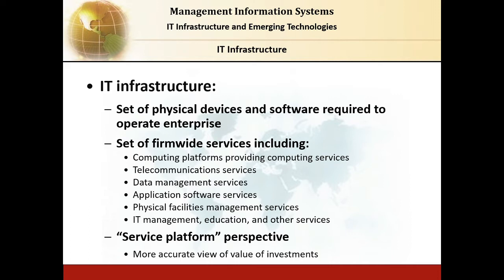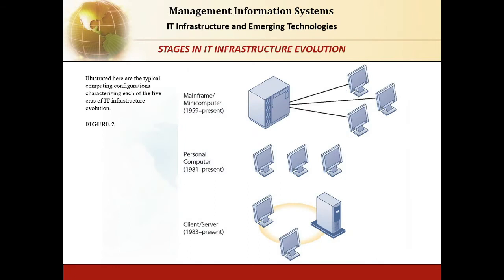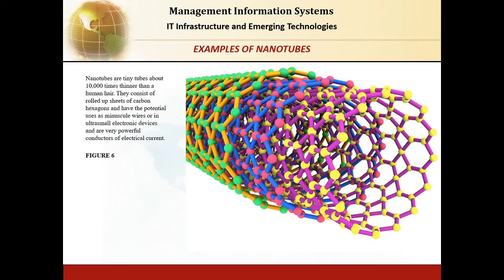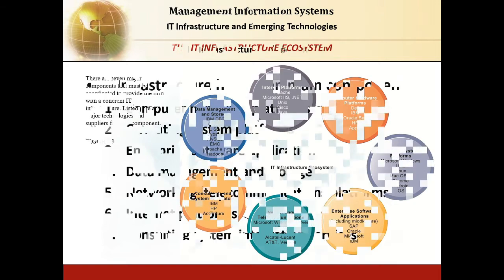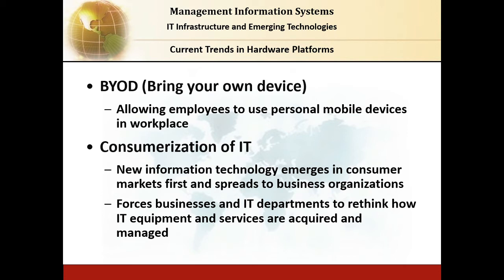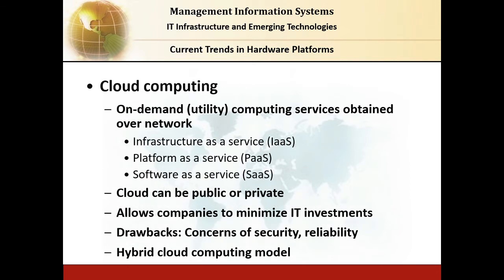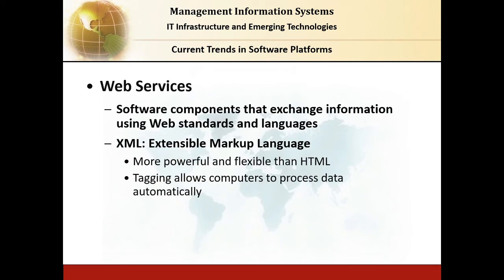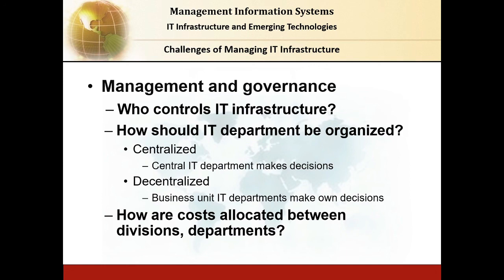IT Infrastructure and Emerging Technologies | Unit 1 Video Discussion